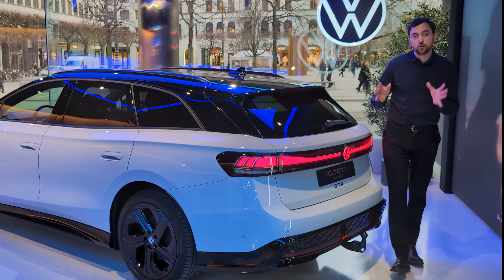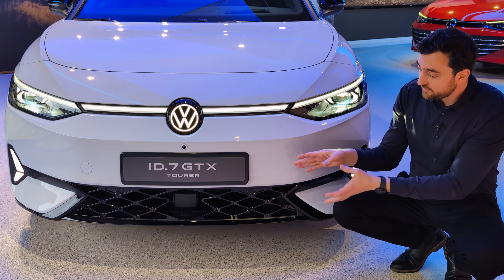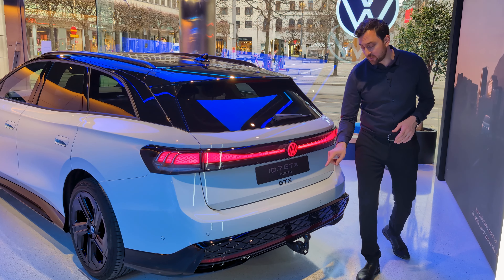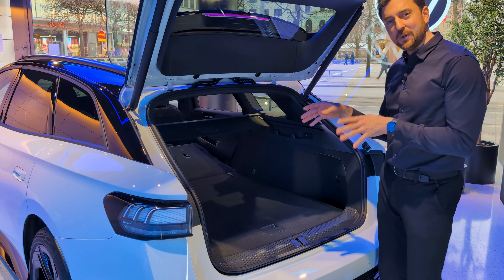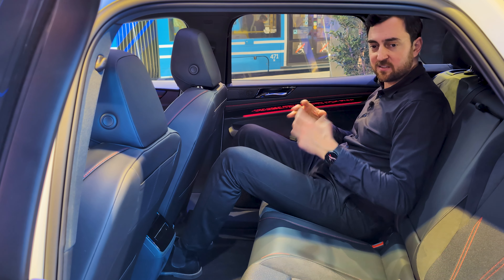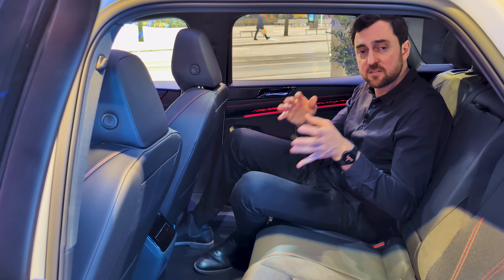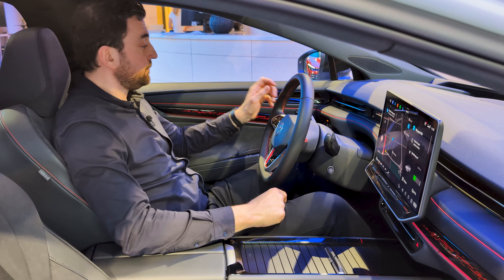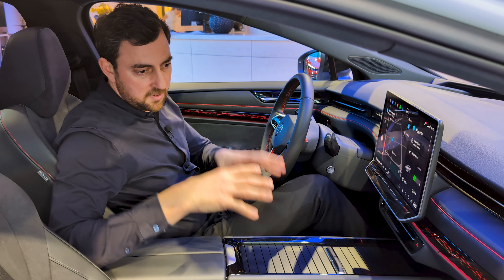The VW ID7 GTX TOURER - Makes the new Passat look old | Quick Review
Let's check out the new Volkswagen ID7 GTX Tourer / Estate. I believe the id 7 will be a hit!